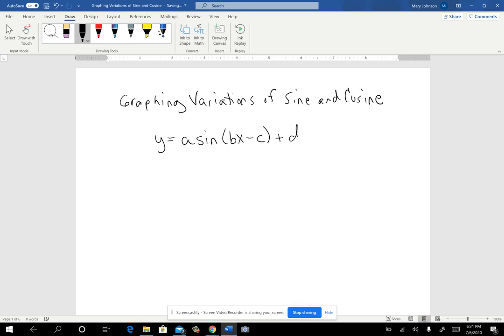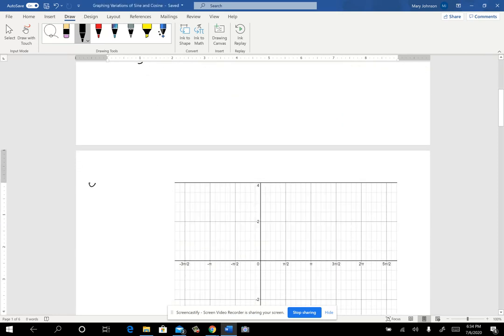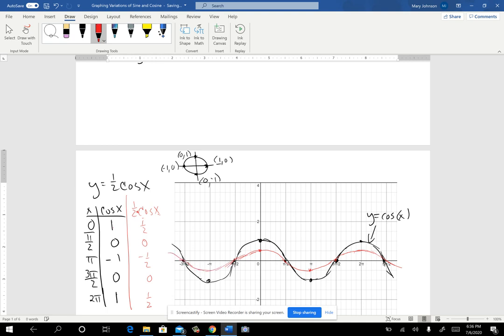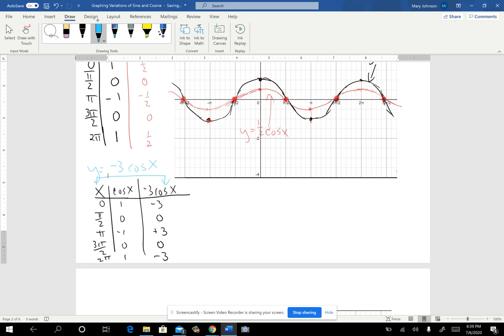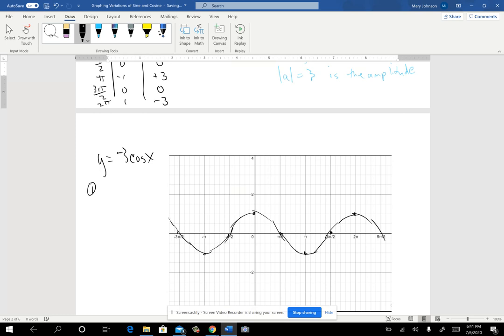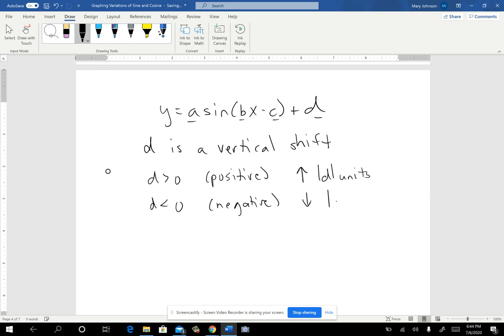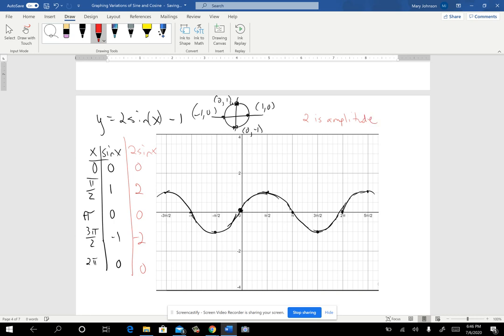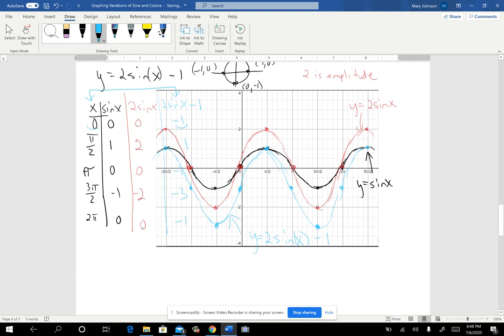Graphing Variations of Sine and Cosine- Effects of a and d